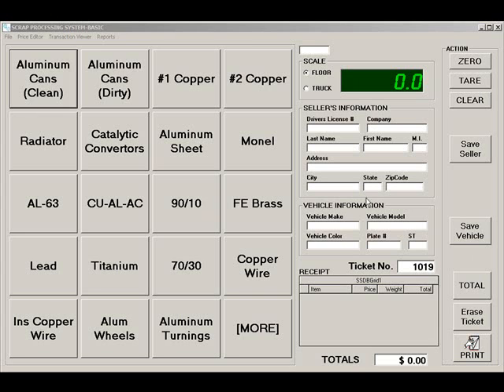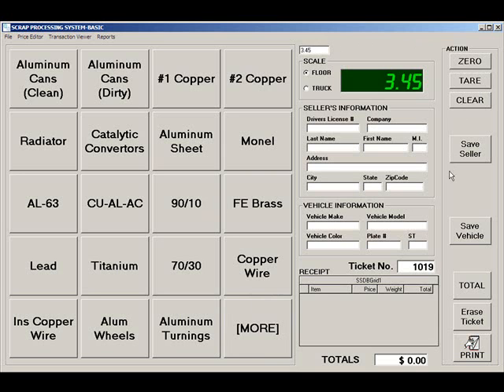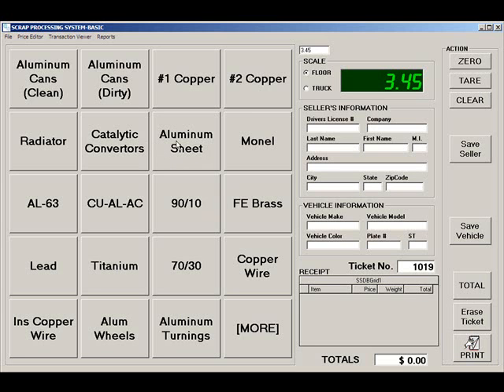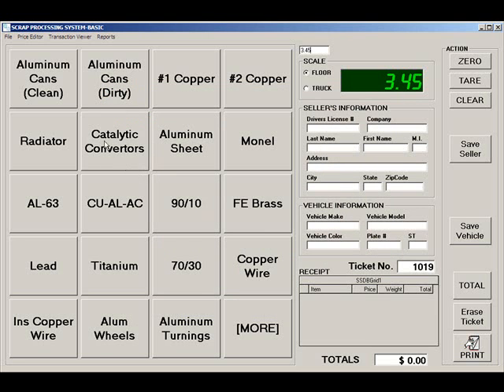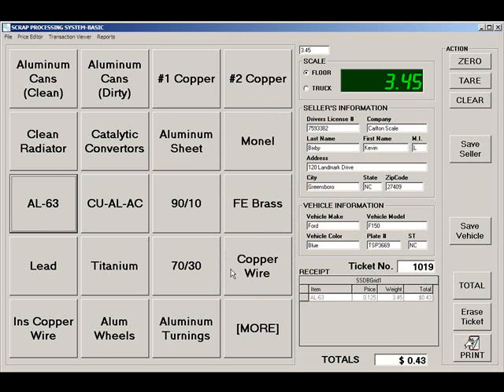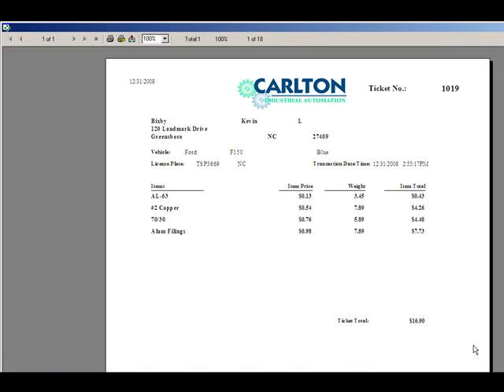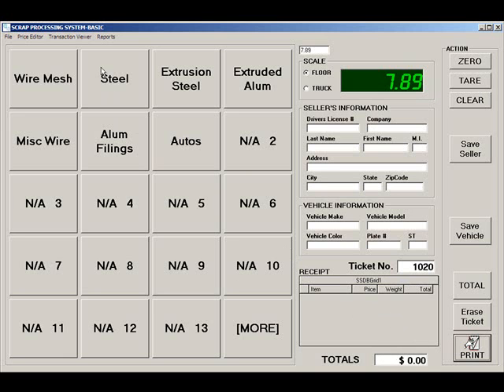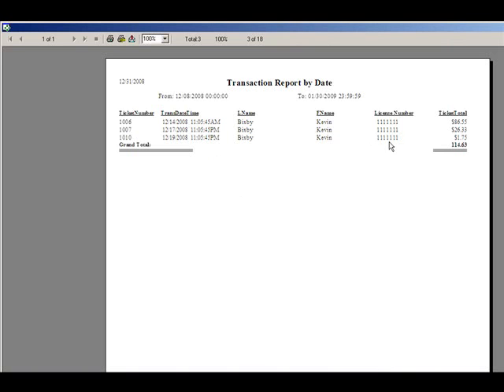Carlton Industrial Automation SPS Basic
Carlton Industrial Automation Scrap Processing System software for Recycling Companies.